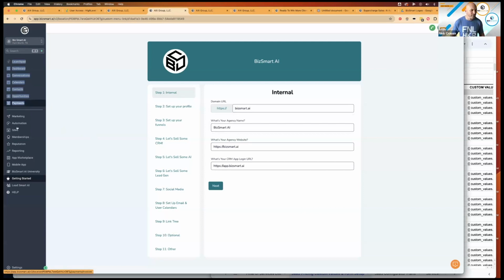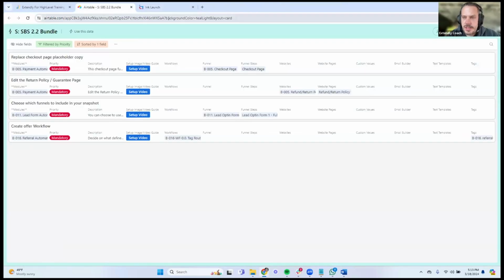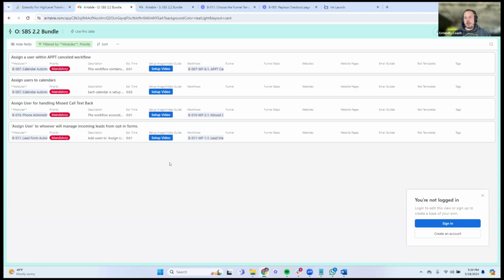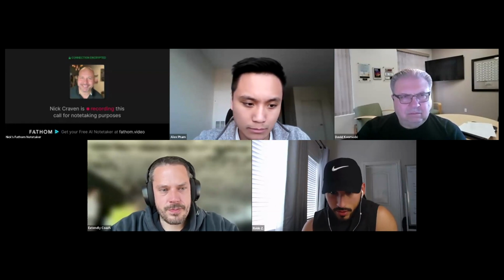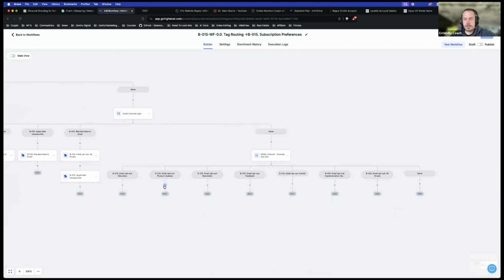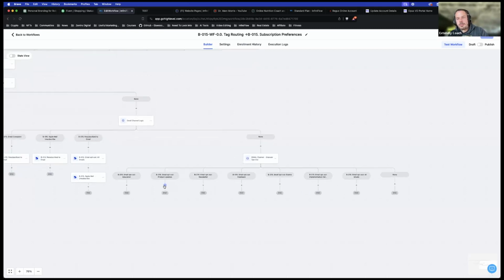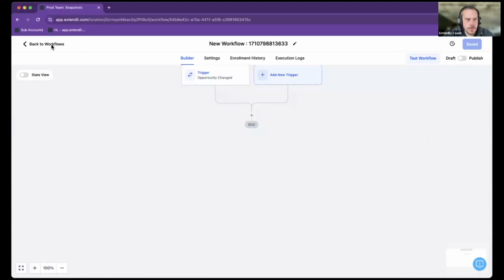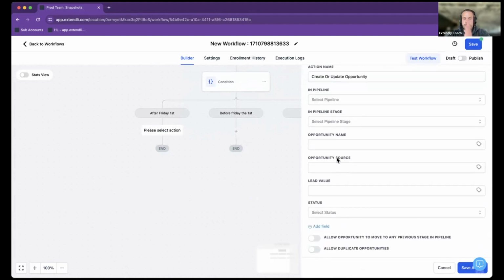Open Office Hours with Zack Gilliland March 18, 2024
⚠️ ATTENTION ⚠️ : Please make sure to clear your cookies, or open a new browser in incognito to ensure your signup is registered under Extendly, else you will NOT receive the signup bonuses from Extendly.

✅ Get a 1-on-1 Strategy Call
✅ Get Daily Tech & Sales Coaching
✅ Get 3 Months of Agency Tech Support for Free
✅ Get 3 Months of Client Tech Support for Free (reg. $897)
✅ Get White Labeled Knowledgebase and User Guides (reg. $564)
✅ Get a Free GHL 101 Course (reg. $449)
✅ Get the Ultimate Quick Start Snapshot (reg. $495)